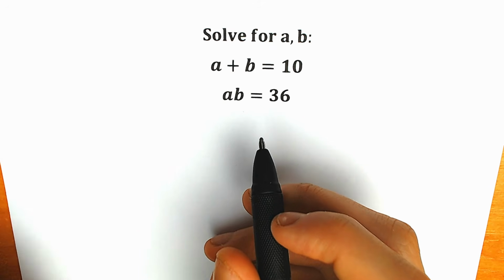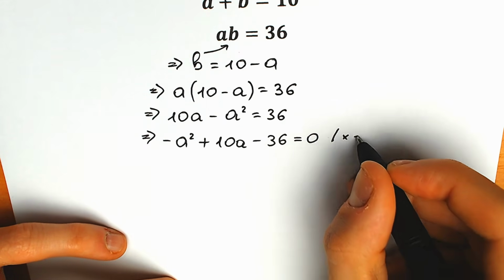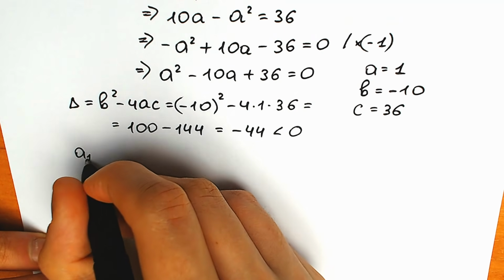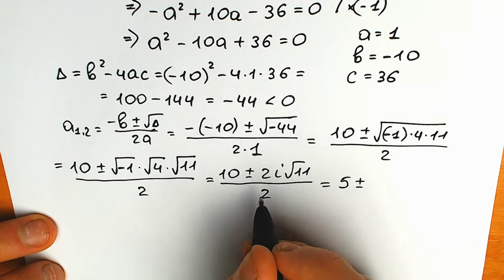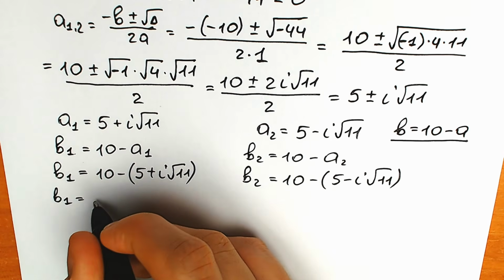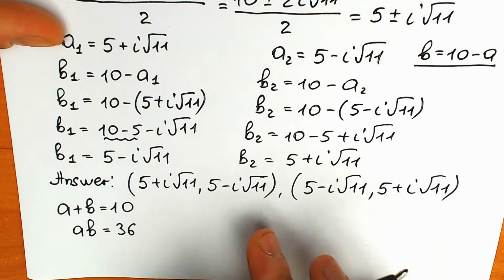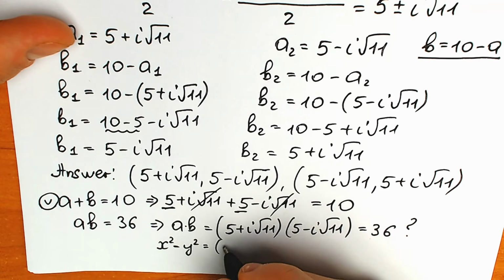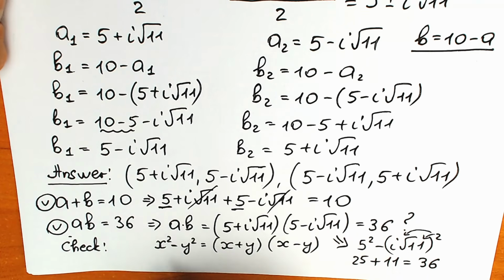A Tricky Maths Exam Question | Solve for (a,b)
A nice math problem. How to solve? - Solution